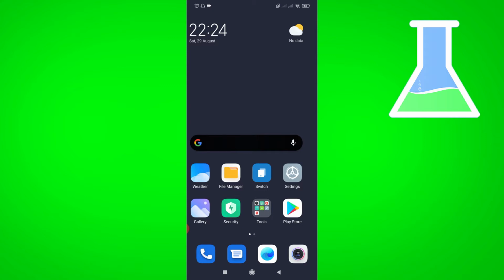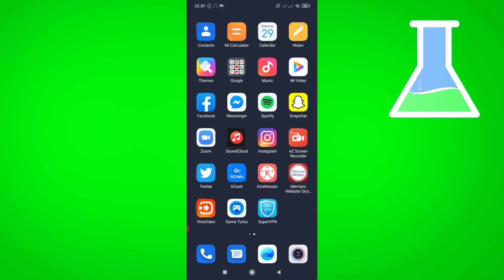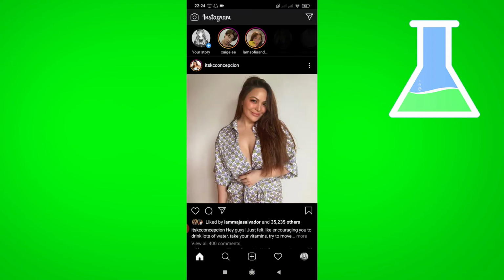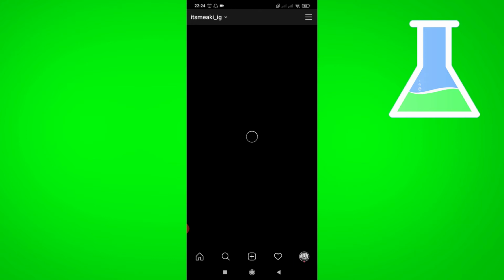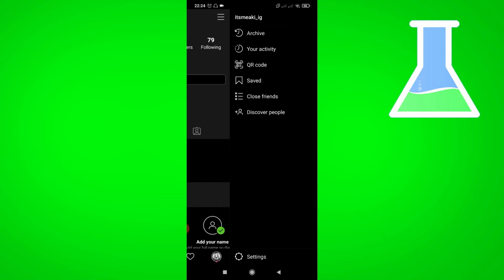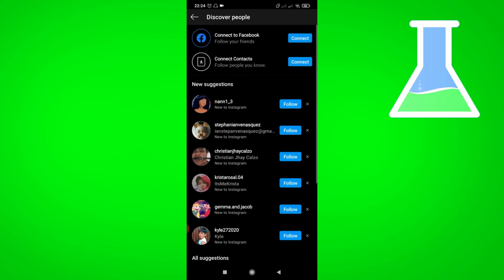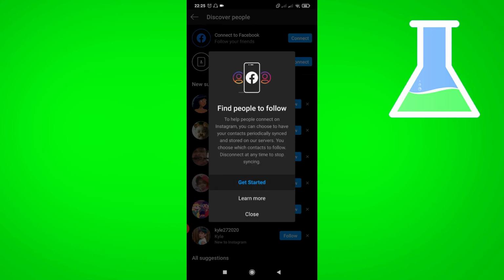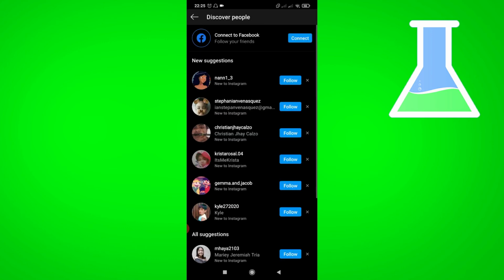How To Add People From Phone Contacts On Instagram!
This is How To Add People From Phone Contacts On Instagram!

In this video I show you how you how you can add people from phone contacts on Instagram, this is a simple step by step Instagram tutorial that shows you how you can add people from your contact list.